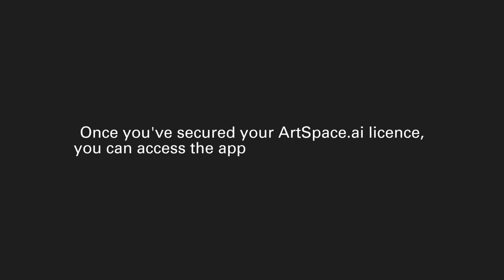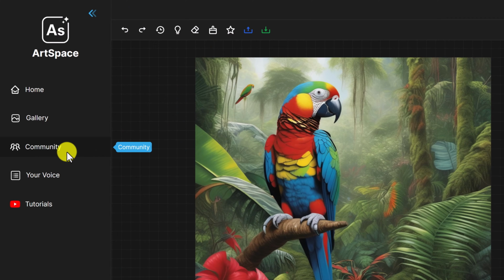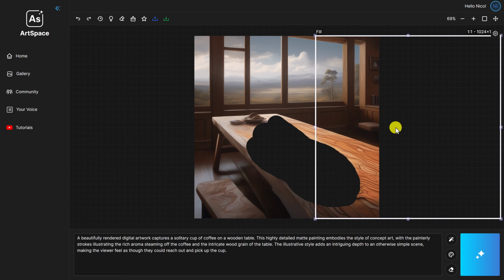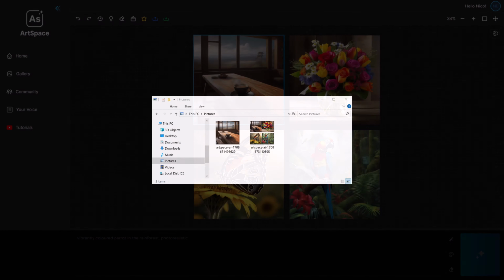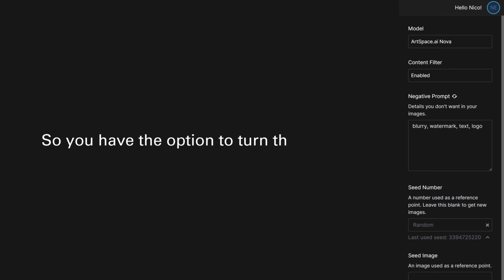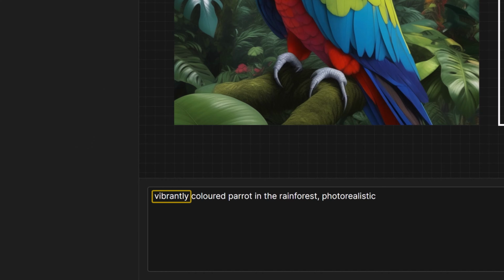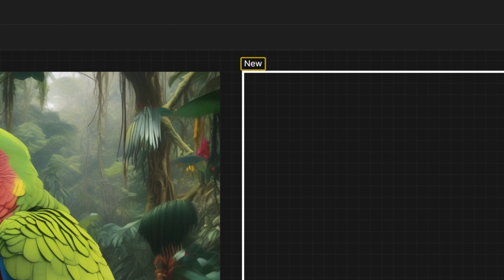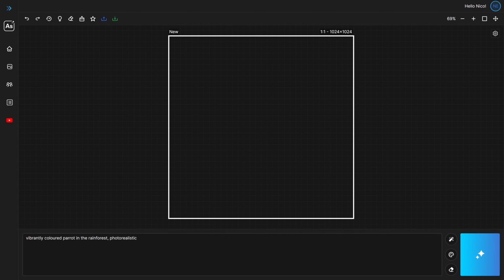ArtSpace.ai - Getting Started 2024 - Full Guide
Whether you're a newbie seeking an introduction to our platform or an experienced member eager to learn about our most recent updates and features, this video is for you.

00:00 Welcome to ArtSpace.ai
00:31 Sign in / Forgot password
00:49 Quickstart: Your First Images
01:41 Zoom Fit
02:11 The Toolbars
02:24 Left Toolbar
02:41 Public Gallery
03:05 Facebook Community
03:15 Feedback Form
03:29 YouTube Tutorials
03:40 Top Toolbar (Left Side)
03:42 Undo & Redo
03:54 History
04:38 Formulas
05:49 Eraser
07:03 Clear Canvas
07:34 Upload
08:35 Download
09:42 Top Toolbar (Right Side)
09:45 Zoom Level
09:51 Zoom Out / Zoom In
10:05 Zoom Fit
10:17 Move Tool
10:36 User Menu
10:51 Membership Site
11:13 Settings Panel
11:23 AI Models
11:56 Content Filter
12:27 Negative Prompt
13:00 Seed Number
14:31 Neighbouring Seed Numbers
15:02 Seed Number + Modified Prompt
15:35 Seeds from Gallery
15:53 Seed Image
16:57 Draw Alternatives of an Image
17:17 The Artbox
18:06 Inpainting & Outpainting
19:37 Stylize Your Prompt
20:47 Style Modifiers
21:05 Clear Prompt
21:16 Common Pitfalls & Errors
21:25 Downside of Lengthy Prompts
21:47 Outpainting: Blending From Hard Edges
22:15 Something Is Not Working as Aspected?!
22:35 Final Recommendation